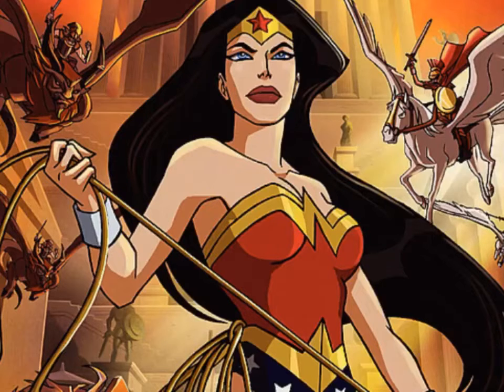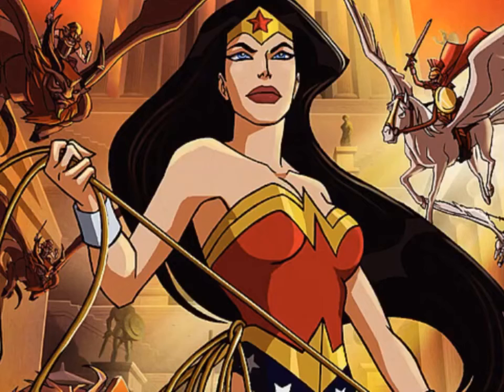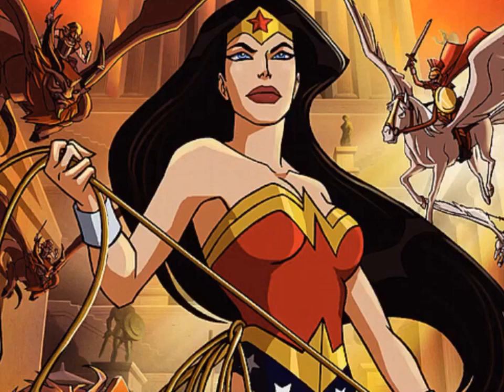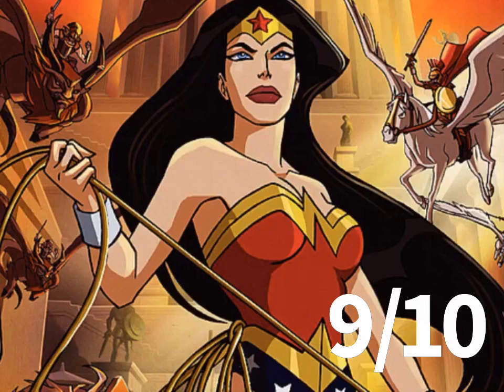Wonder Woman (2009) Review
Does it suck like Wonder Woman Bloodlines?